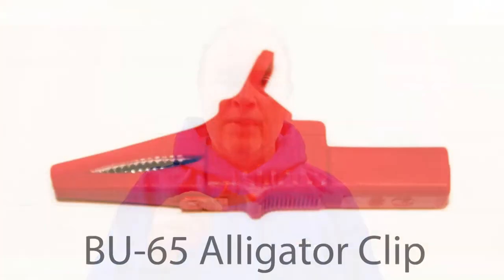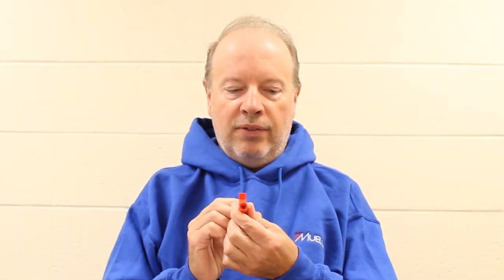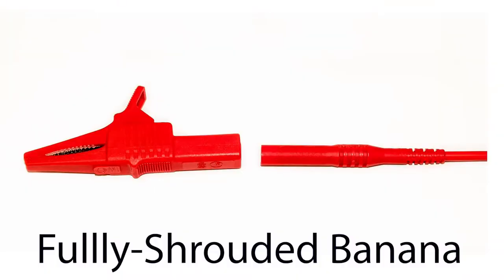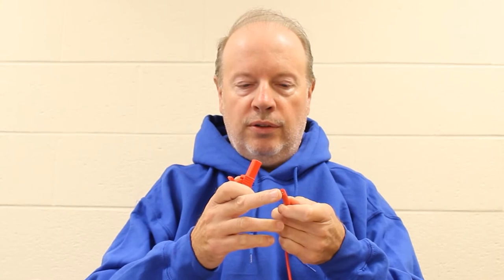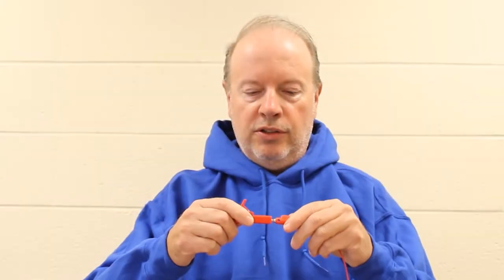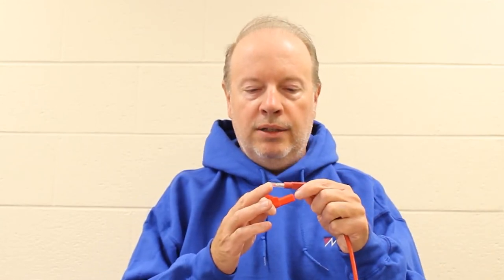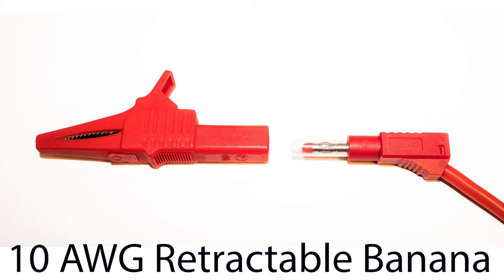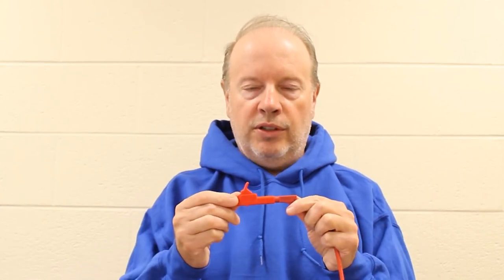How To Attach A Wire To a BU-65 Clip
This video demonstrates how to attach Mueller Electric's BU-65 fully-insulated alligator clip to a wire. Compatible connections include fully-shrouded bananas, unshrouded bananas and 10 AWG retractable bananas.